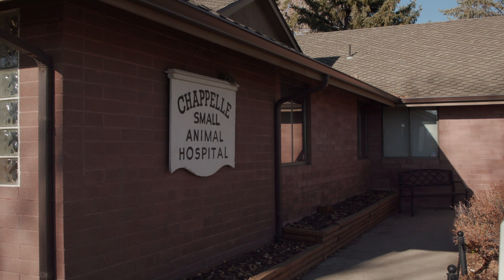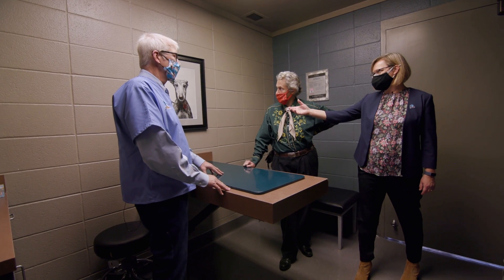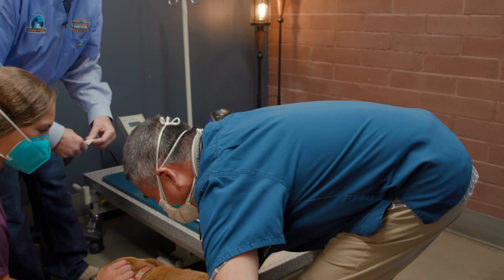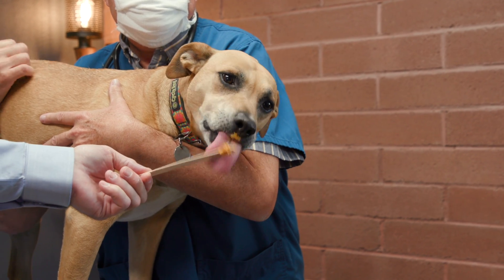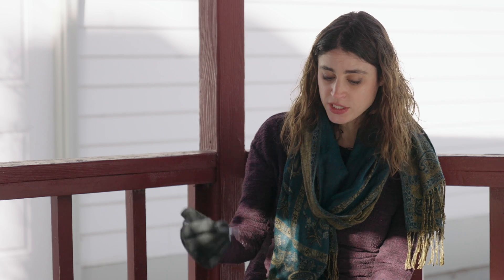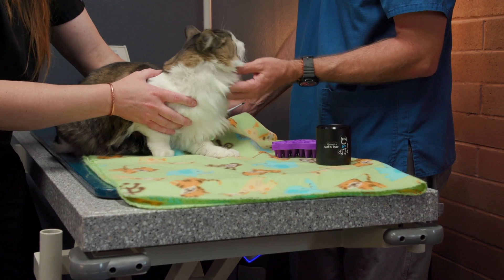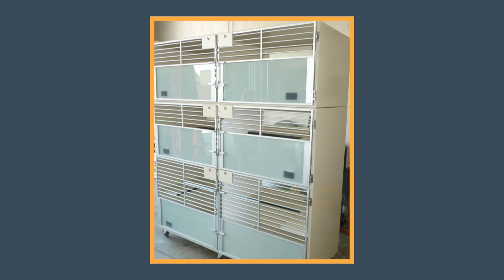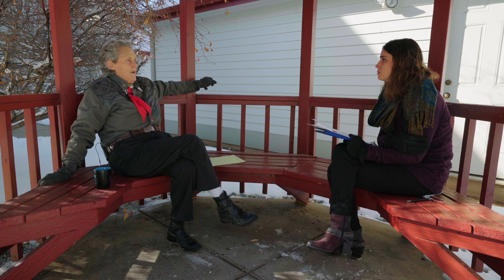The Fear Free Approach With Temple Grandin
Join world-renowned animal behaviorist, award-winning author, and subject of an Emmy-award winning film Temple Grandin, Ph.D., as she takes a tour of a veterinary hospital with Fear Free founder Dr. Marty Becker and describes what she sees, hears, and experiences. Learn through Dr. Grandin’s first-hand observations how we can better “see” things from animals’ perspectives and how even small improvements, exactly like the ones taught in Fear Free’s Veterinary Certification Program, can make a world of difference for cats and dogs.